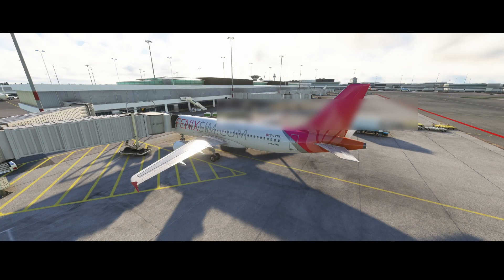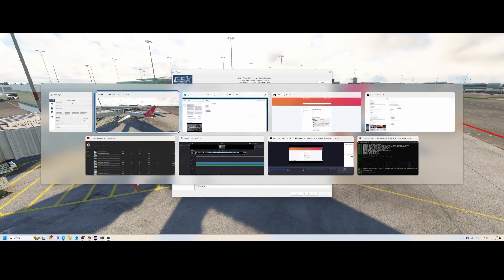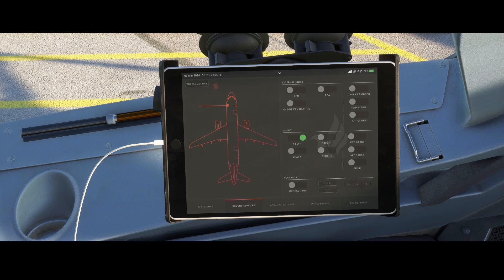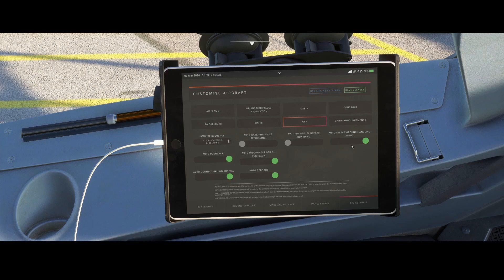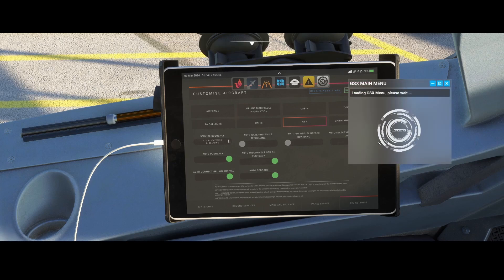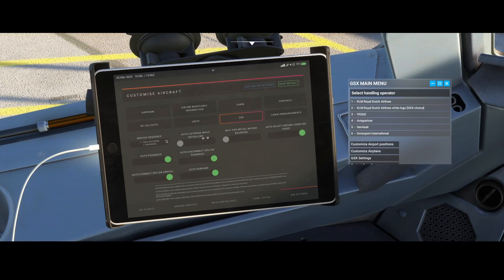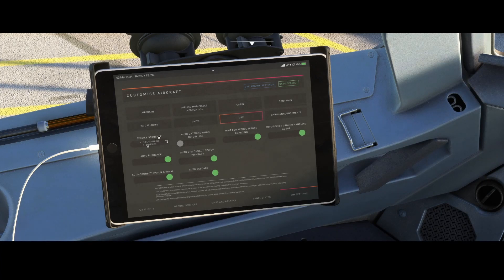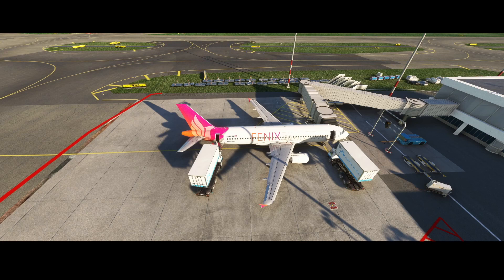Flight Simulator 2020 - How to - Fenix A320 -Configuring GSX integration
In this video we will have a look at how to configure the GSX integration which has been added to the latest update of the Fenix A320. Using the integration you can benefit from the functionality GSX is providing while using the Fenix A320 as the aircraft.

00:00 intro
00:10 what has changed
00:45 configure GSX
02:27 GSX integration options in the EFB
08:00 using the integration